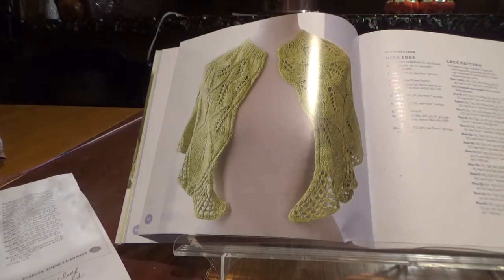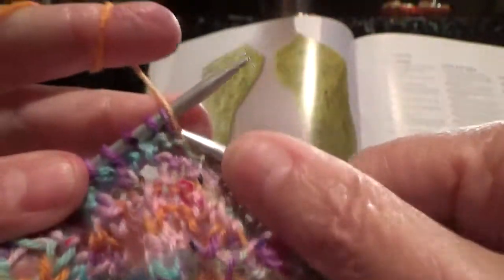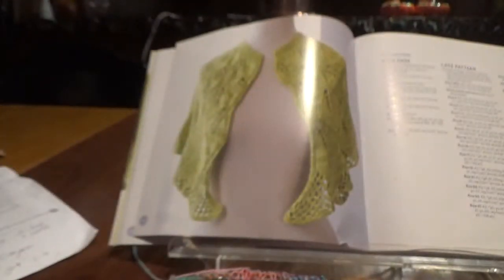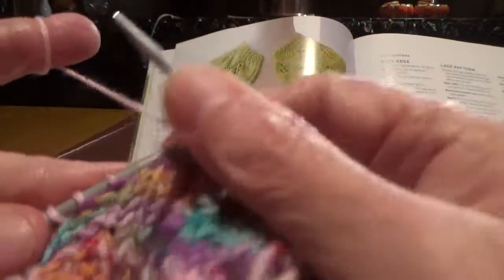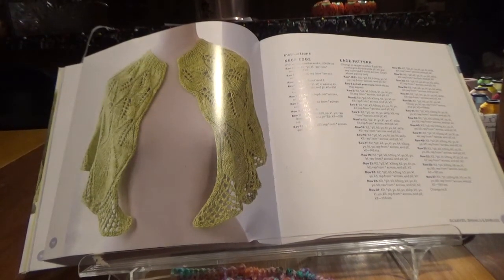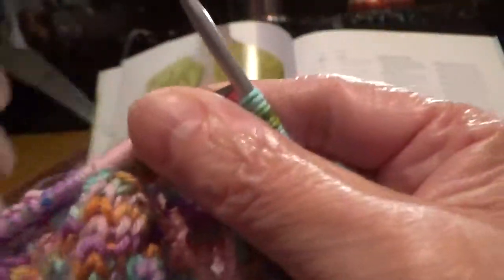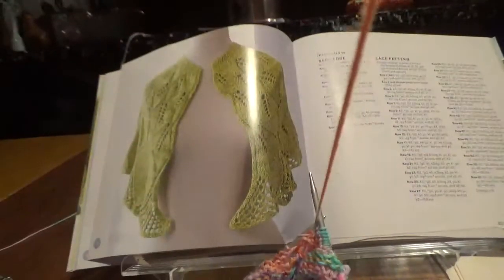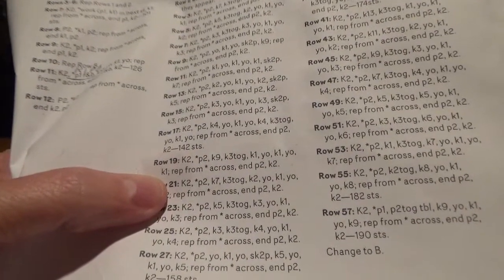KNIT LAVISH CAPE: Part 4 Rows 13-18 lace pattern link for pattern is in description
My craft page on Facebook Oma’s crafts craft supplies and Avon